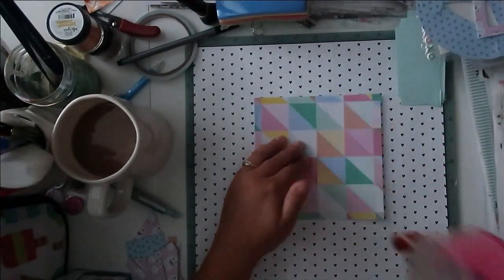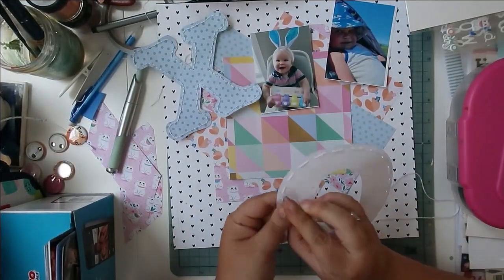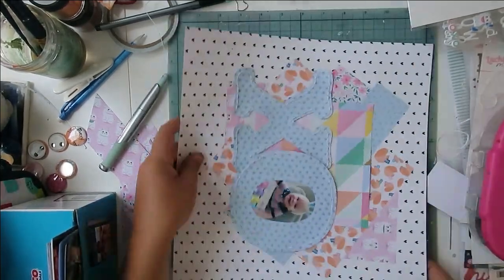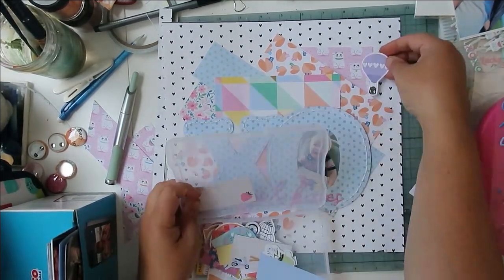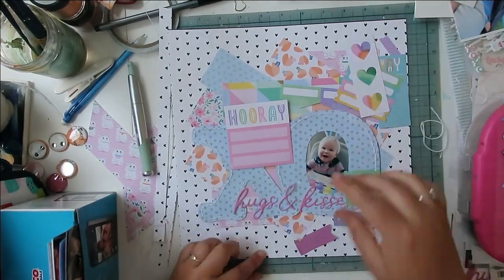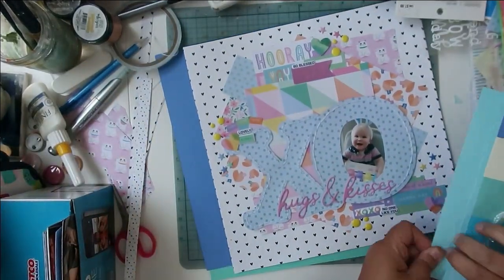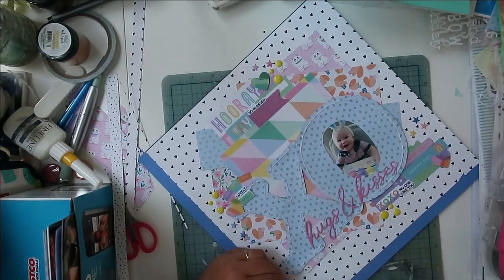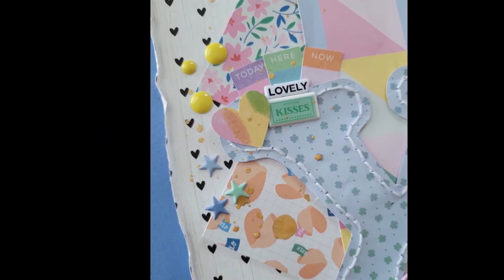Off The Board Day 11: Hugs and Kisses [OTBWPP][Scrapbooking Process][Rosie's Studio][Scraps]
For more Pinterest inspiration check out everyone below who is also scrapbooking Off The Board: